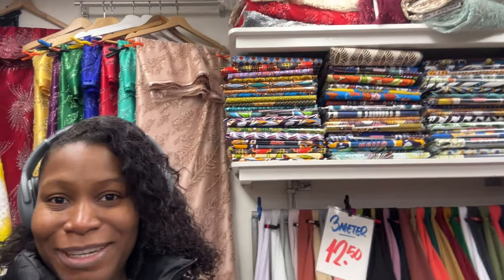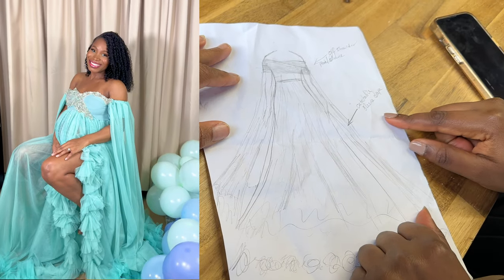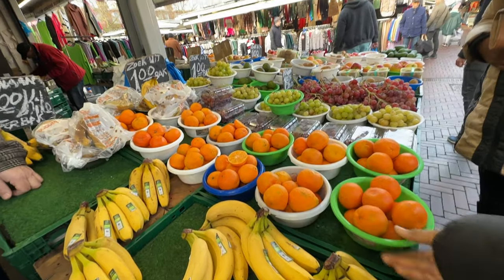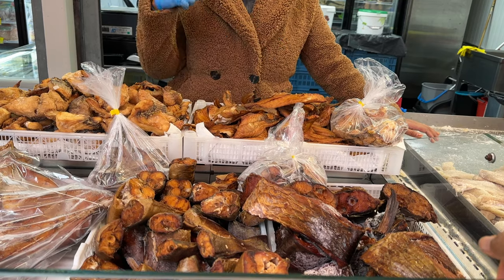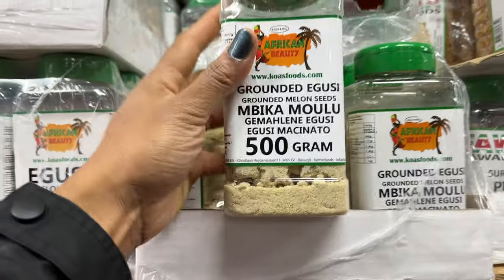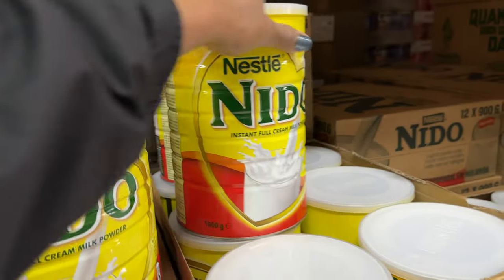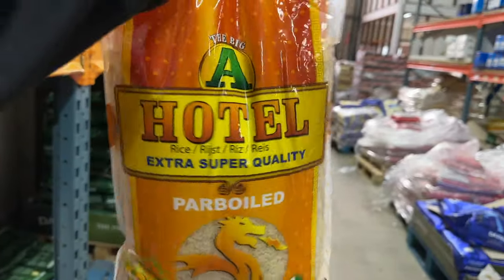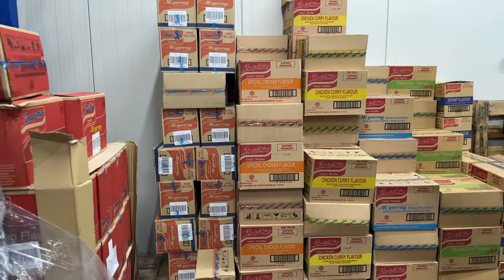VLOG - Where I buy Affordable African Groceries in the Netherlands - Open Market, stores and more...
In this video I share with you where I buy my Nigerian groceries at affordable prices. I hope this helps in some way.
And yeah... I hope you enjoy the music too, I selected them for you 😊🤗

(For Beauty and Fashion Content)